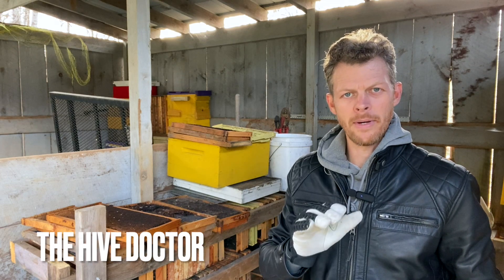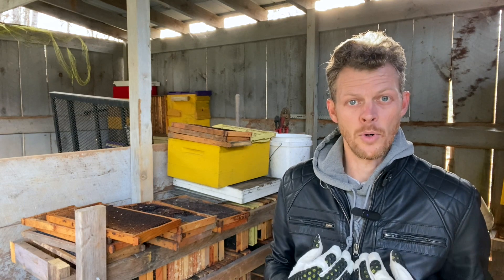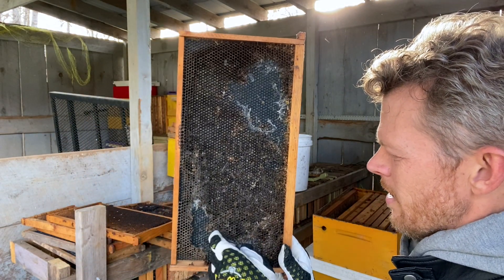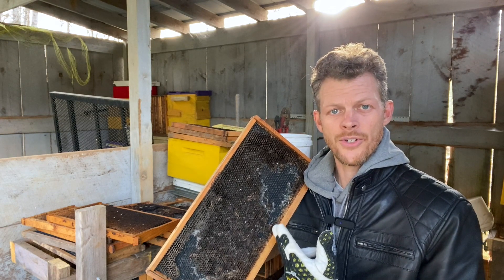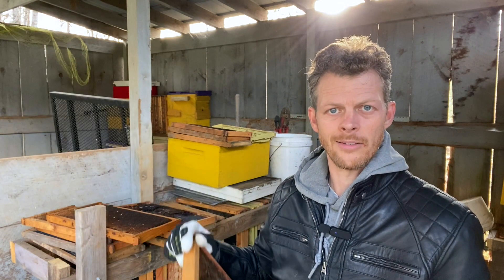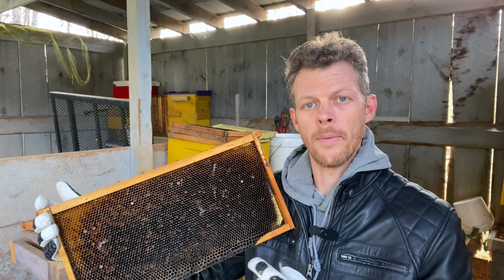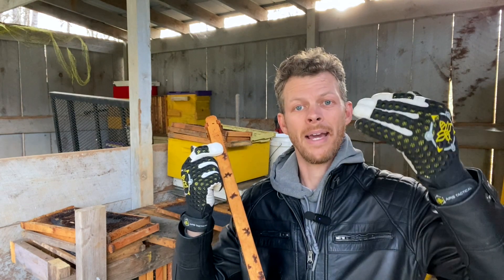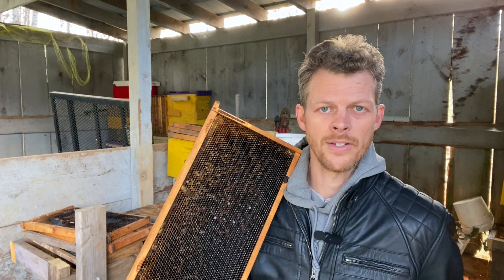Let your Bees Fix this before it’s too Late!// wax moth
Author of The Intuitive Beekeeper: Beyond Master Beekeeping- Get your copy:

Here are some quick links to Amazon Products that you don’t want to miss:

EZ OX, Oxalic Acid Tablets: SO easy to use!

Swarm Commander: bait your swarm traps with the best lure

Murder Sauce: Control Small Hive Beetles

Small Hive Beetle frame traps:

Frame Perch: make hive inspections easier

Hive Tools for scraping old comb from frames:

Too many beekeepers melt down or throw away comb that has been damaged by wax moths. Honey bee colonies are incredibly good at reviving and repairing Comb damaged by wax moths. This video tells you what to do.